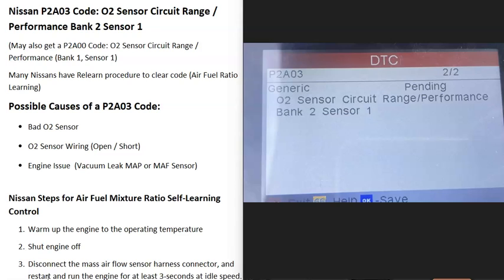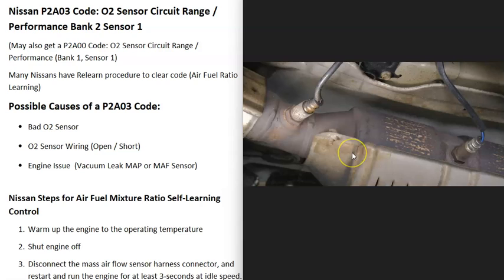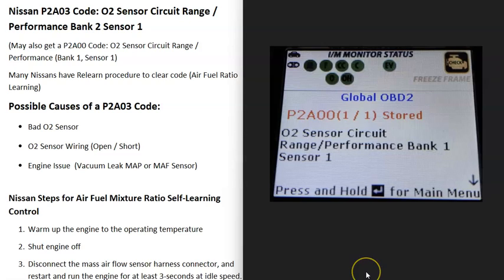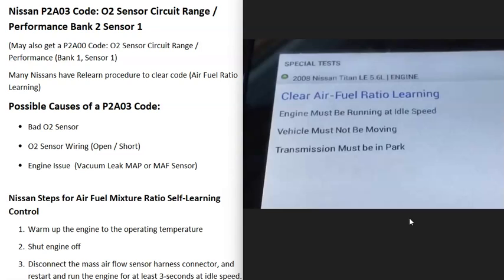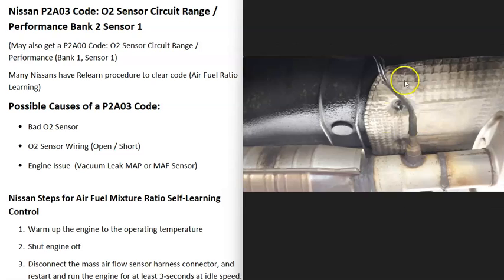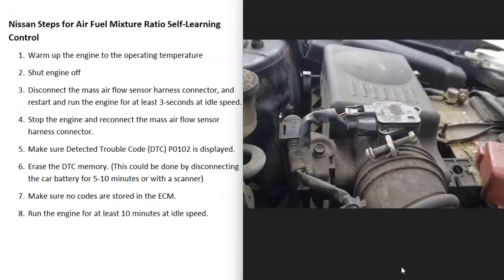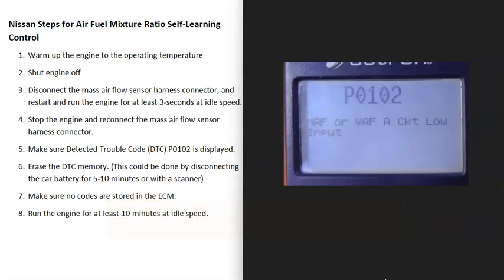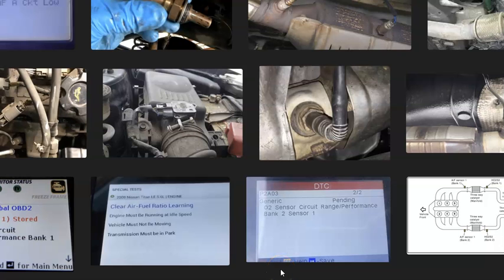Causes and Fixes Nissan P2A03 Code: O2 Sensor Circuit Range / Performance Bank 2 Sensor 1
Howe to fix a Nissan P2A03 engine code: O2 Sensor Circuit Range / Performance Bank 2 Sensor 1
Many Nissans also get a P2A00 Code: O2 Sensor Circuit Range / Performance (Bank 1, Sensor 1)
Some Nissans have Relearn procedure to clear code (Air Fuel Ratio Learning)
Possible Causes of a P2A03 Code:
⦁ Bad O2 Sensor
⦁ O2 Sensor Wiring (Open / Short)
⦁ Engine Issue (Vacuum Leak MAP or MAF Sensor)

Nissan Steps for Air Fuel Mixture Ratio Self-Learning Control
1. Warm up the engine to the operating temperature
2. Shut engine off
3. Disconnect the mass air flow sensor harness connector, and restart and run the engine for at least 3-seconds at idle speed.
4. Stop the engine and reconnect the mass air flow sensor harness connector.
5. Make sure Detected Trouble Code (DTC) P0102 is displayed.
6. Erase the DTC memory. (This could be done by disconnecting the car battery for 5-10 minutes or with a scanner)
7. Make sure no codes are stored in the ECM.
8. Run the engine for at least 10 minutes at idle speed.